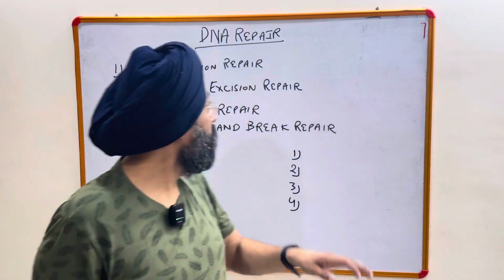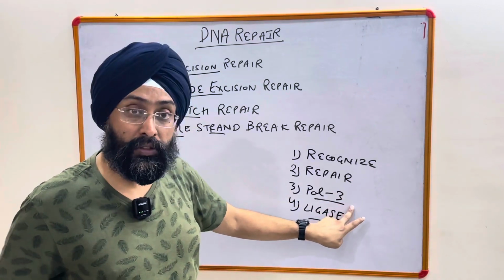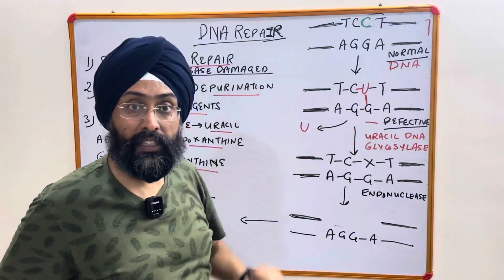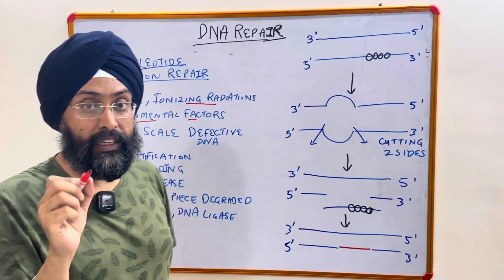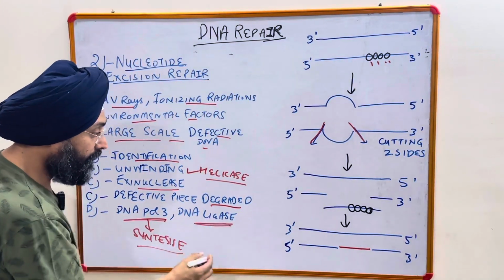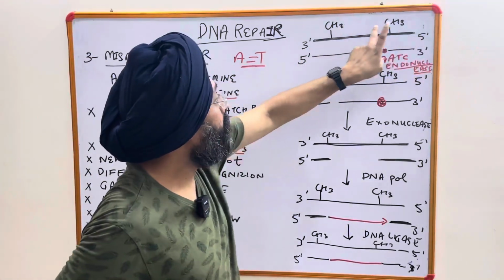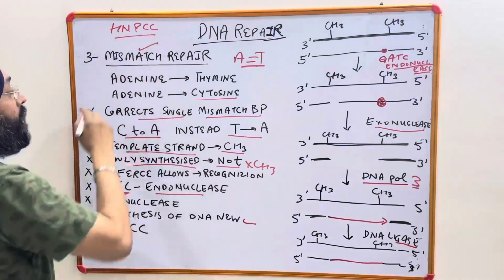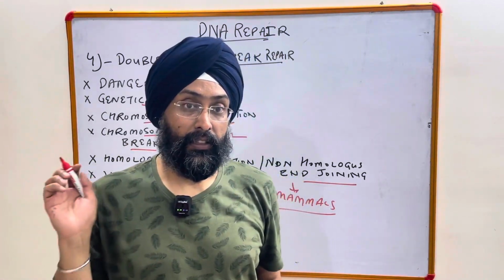DNA repair with types